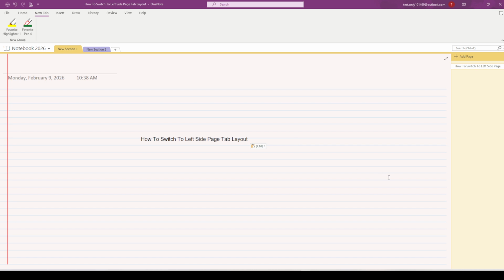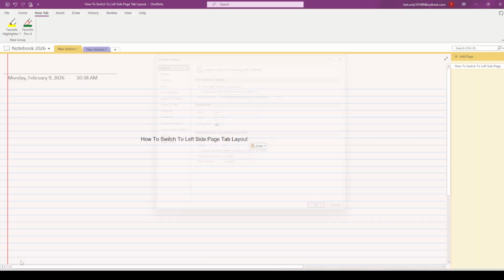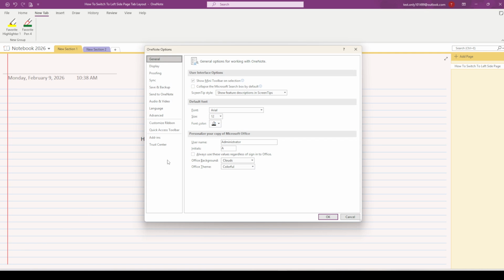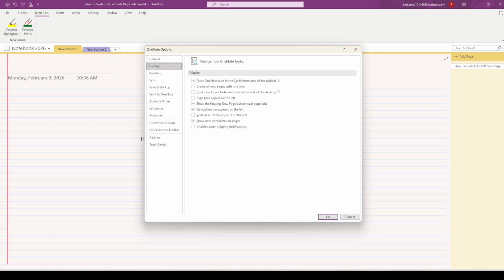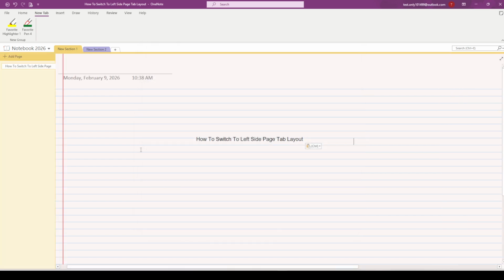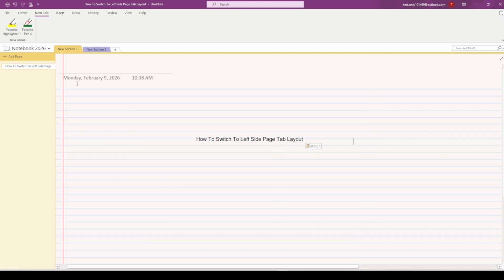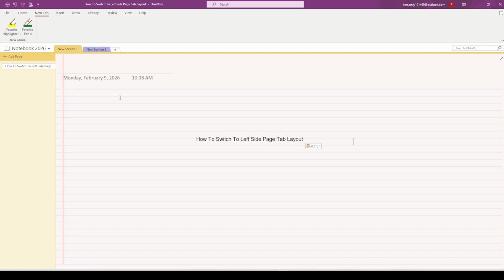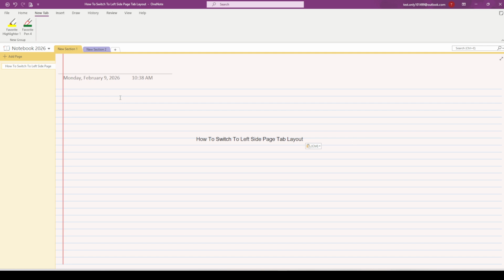How To Switch To Left Side Page Tabs In Onenote (Full Guide)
Learn how to customize your Microsoft OneNote workspace by moving your page tabs to the left side. This tutorial covers the essential settings to help you improve your navigation and productivity.

Key steps covered in this video:
• Accessing the OneNote Options menu
• Locating the Display settings for tab layouts
• Enabling the Vertical Tab option for page navigation
• Toggling between different layout views